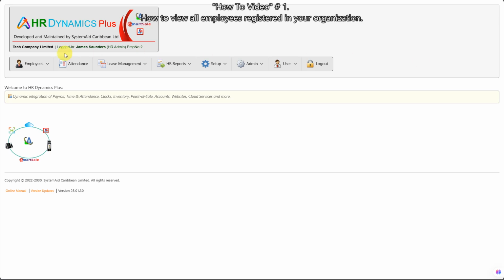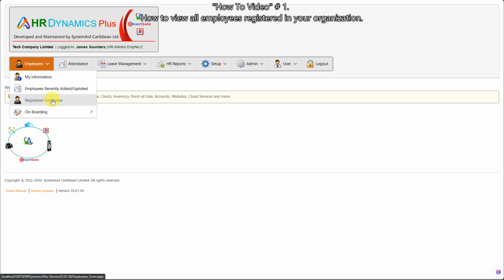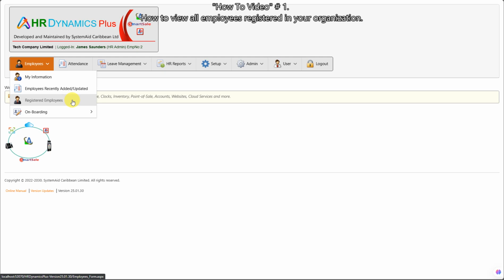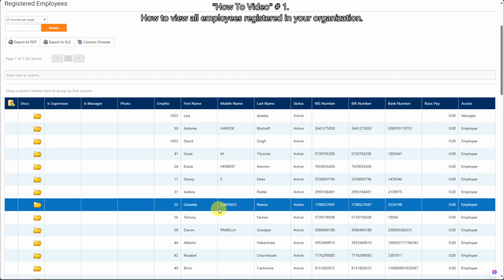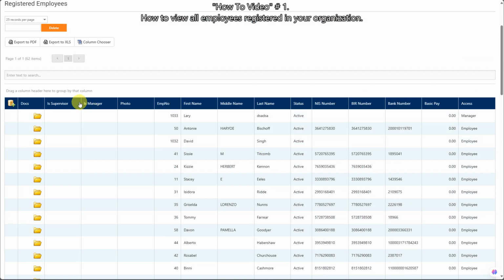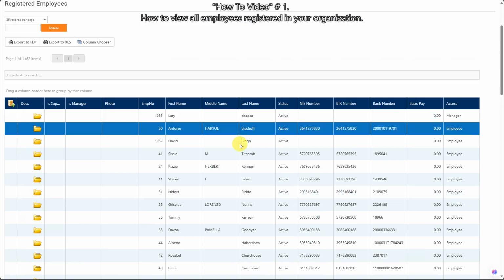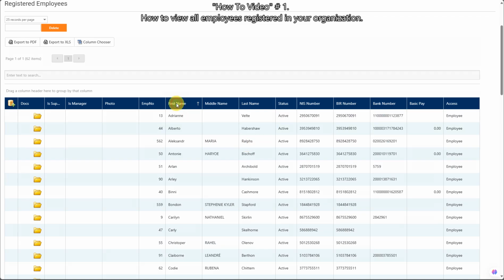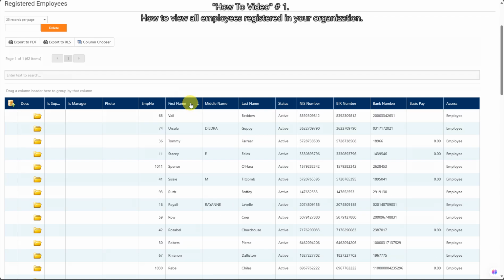HowToVideo#1, HR Dynamics Plus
About HR Dynamics Plus

Developed by SystemAid Caribbean Limited, HR Dynamics Plus, is designed as a web browser application. It is typically installed on a server in your current network, as a webserver application. It is accessible to user via URL link, which will be provided by your IT personnel, when the application is setup.
HR Dynamics Plus is an application used for managing various HR-related tasks, such as employee records, attendance, leave management, and more. Here are some key features and functionalities:
2. Attendance Tracking: You can track employee attendance, including clock-in and clock-out times, and generate attendance reports.
3. Leave Management: The application provides tools for managing employee leave requests, approvals, and tracking leave balances.
4. HR Reports: You can generate various HR reports, such as employee lists, attendance summaries, and leave reports.
5. Export Options: The application allows you to export data to PDF and XLS formats for easy sharing and analysis.
6. User Management: You can manage user access and permissions within the application, ensuring that only authorized personnel can access sensitive HR data.